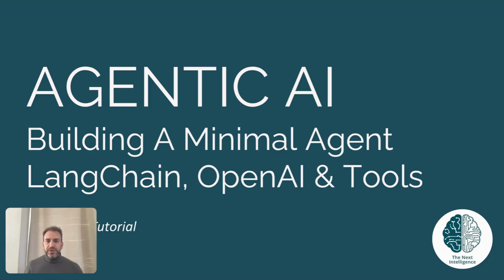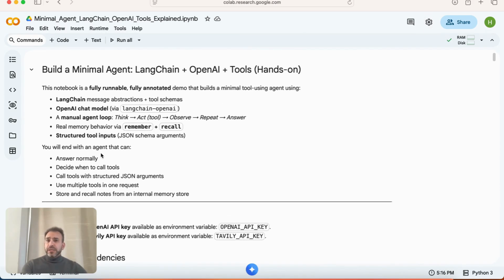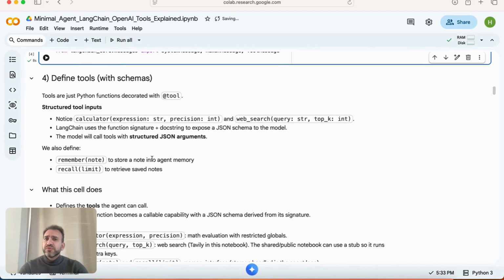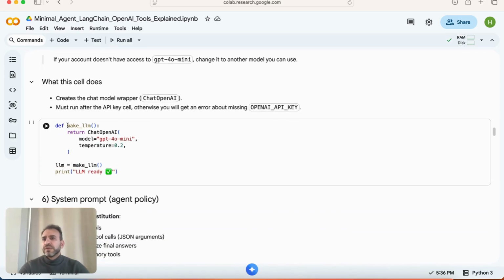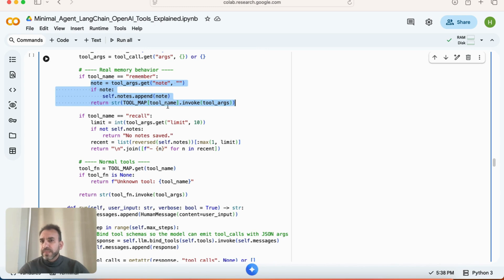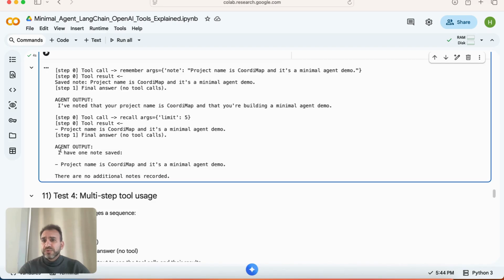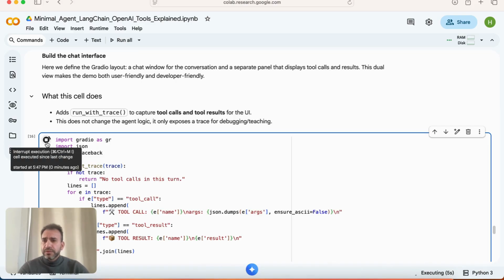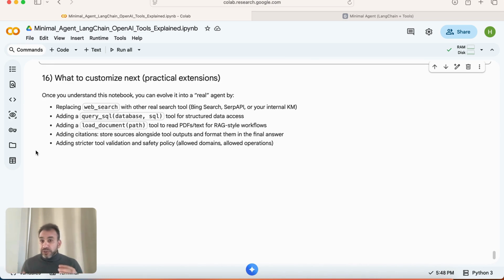Build A Minimal Agent With LangChain, OpenAI, and Tools - A Hands-on Tutorial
Build a Minimal AI Agent from Scratch (LangChain + OpenAI + Real Web Search + UI)
In this video, we build a fully functional AI agent from first principles using LangChain and OpenAI.

You’ll learn how to implement:
*- A manual agent loop (Think → Act → Observe → Repeat → Answer)
*- Structured tool calling with JSON schemas
*- A real web search integration (Tavily API)
*- A simple but powerful memory system (remember / recall)
*- A working Gradio chat UI
*- Tool trace visibility for debugging and teaching

By the end of this tutorial, you’ll understand exactly how agentic systems work under the hood, and how to extend them into production-ready architectures.